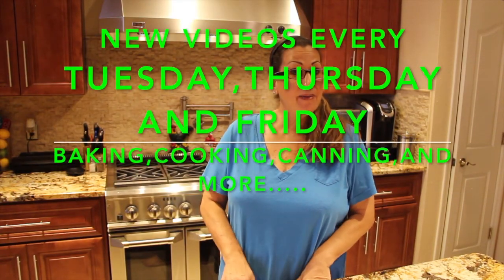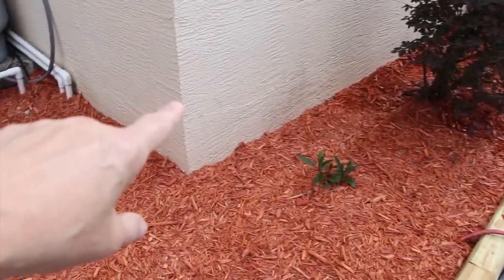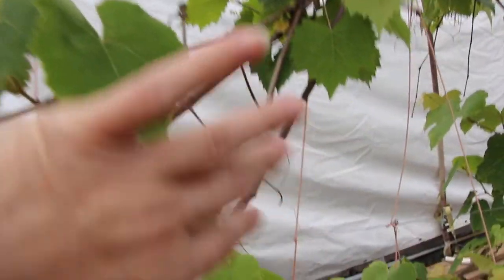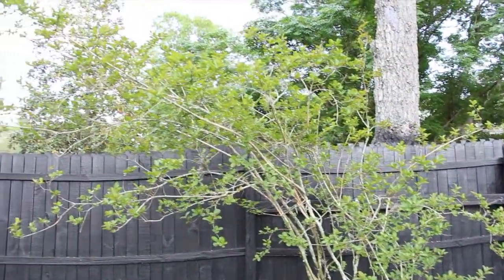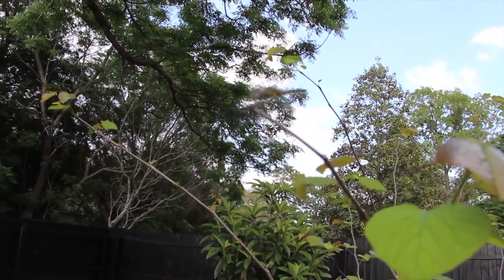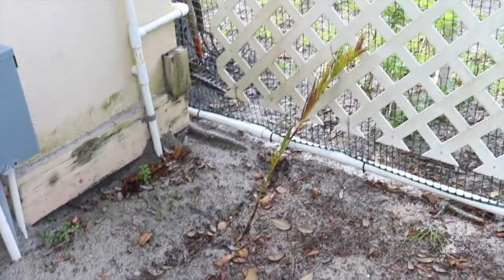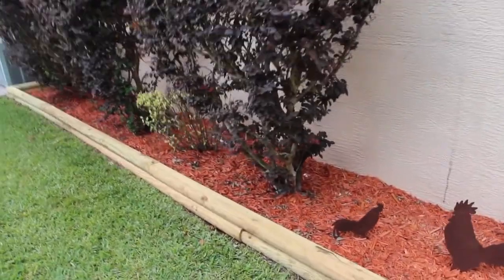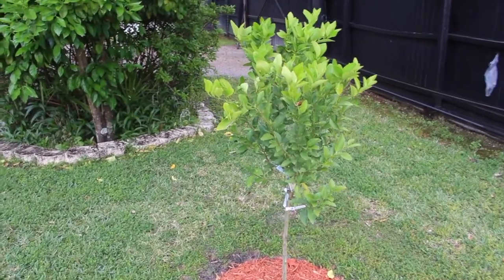AWESOME JOB OF GARDENING/NEW MULCH AND TIMBERS IN MY BACK YARD/CHERYLS HOME COOKING/EPISODE 735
I try to make all my recipes simple, quick and easy to follow.

I am taking care of a family member as this takes up all my time, I will be back soon, not sure when. I want to Thank you all for being so kind and for watching as well.

 Thanks again for watching! ENJOY!